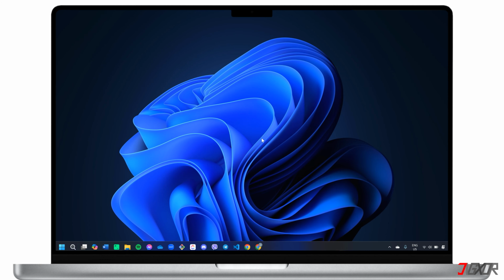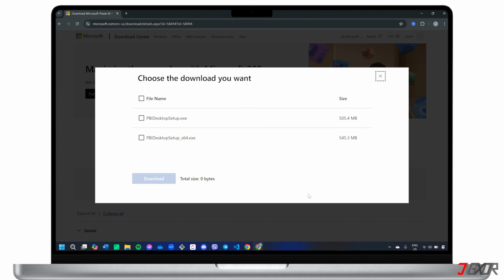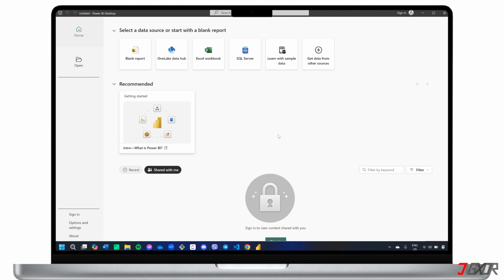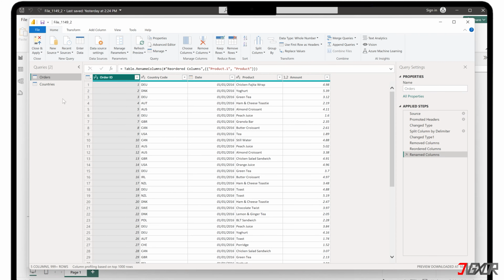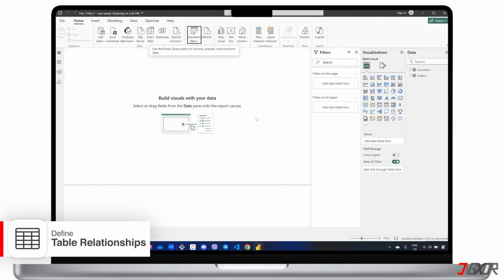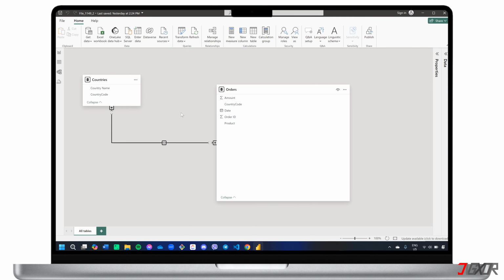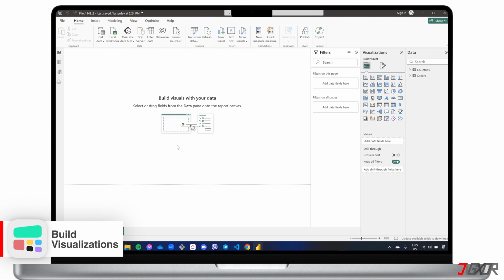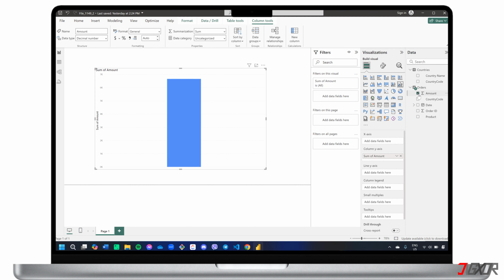How To Use Microsoft Power BI! [5 Minutes Tutorial]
Hey what’s up, Jigxor here! Microsoft Power BI is a powerful business analytics tool that enables data analysts to transform raw data into insightful visualizations and create simple to complex reports. In this video, I will show you how to use Microsoft Power BI on your computer. Let’s go! Yours Jigxor

Timestamps:
00:00 | Install Power BI Desktop
00:53 | Clean your Data
01:31 | Define Table Relationships
02:01 | Build Visualizations

Video: 1149